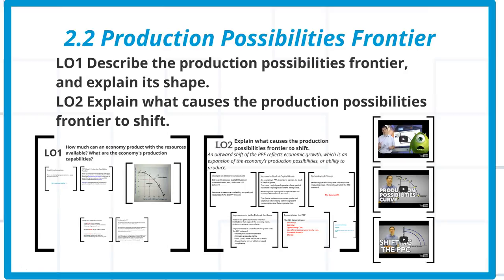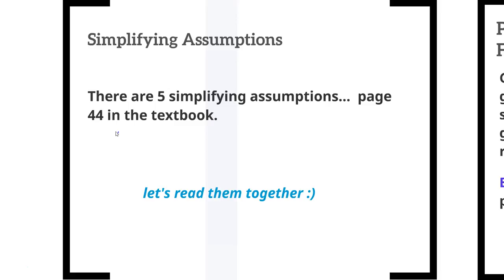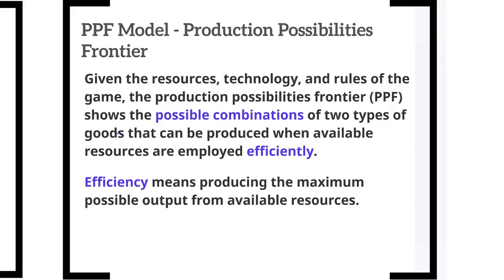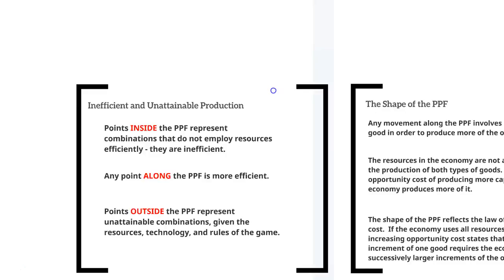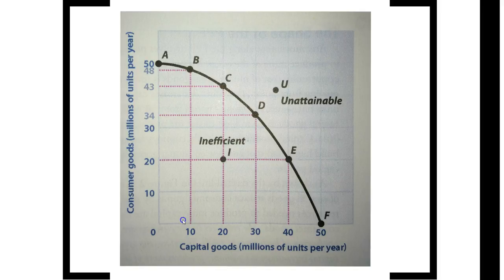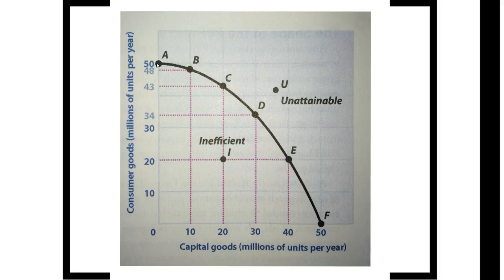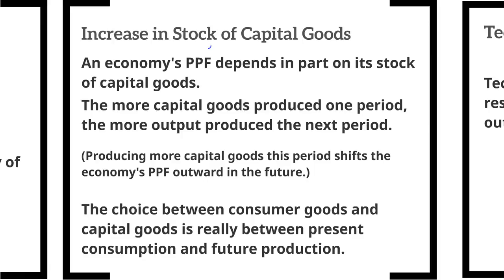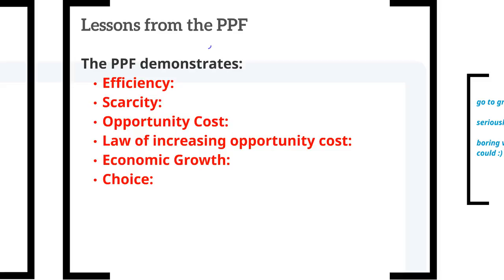2.2 Production Possibilities Frontier